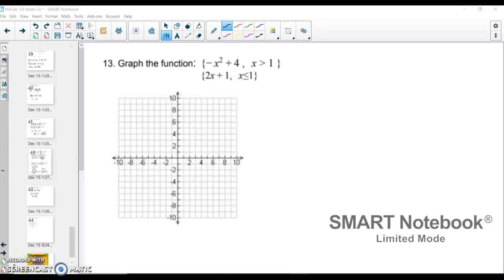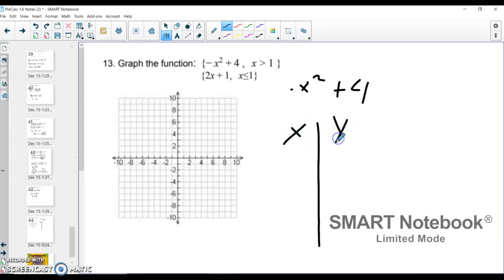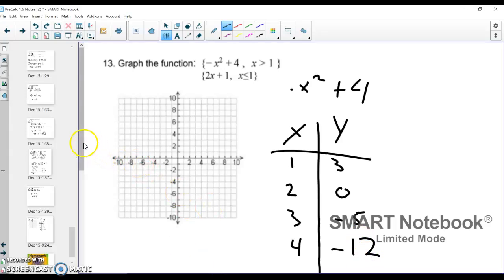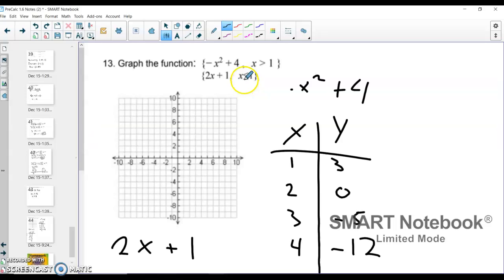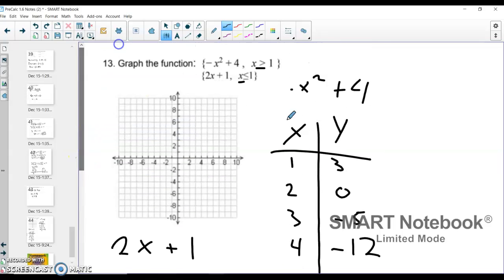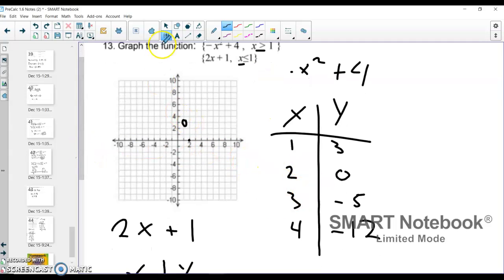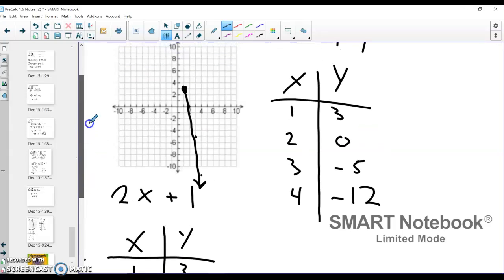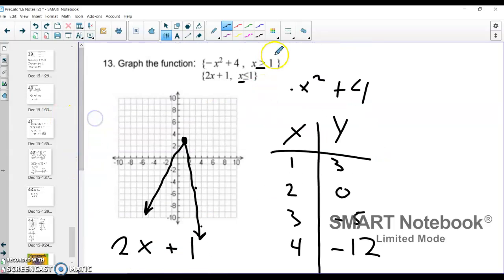Practice Quiz 1.4 - 1.6 Problem 13